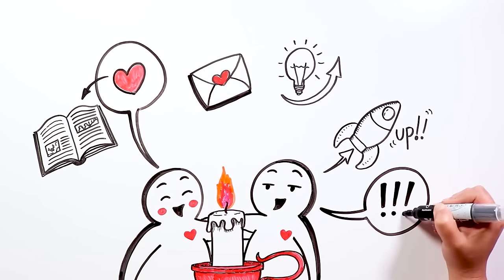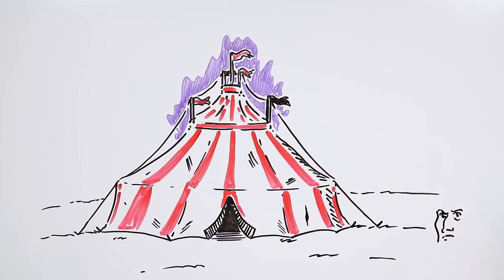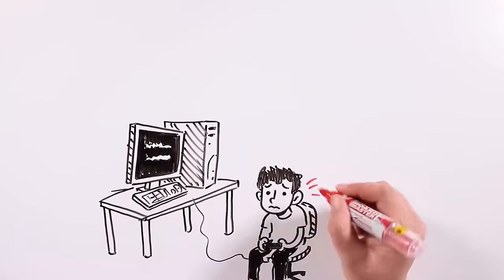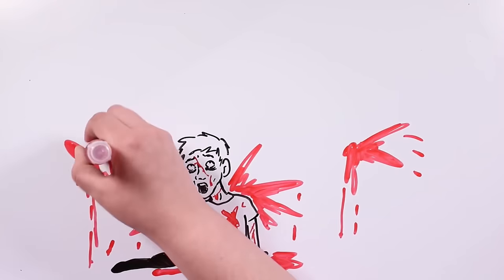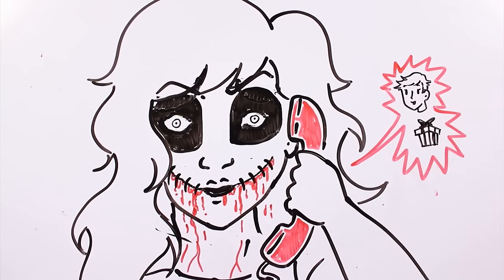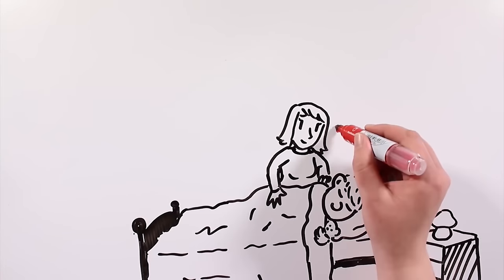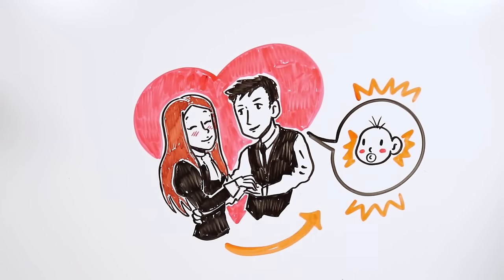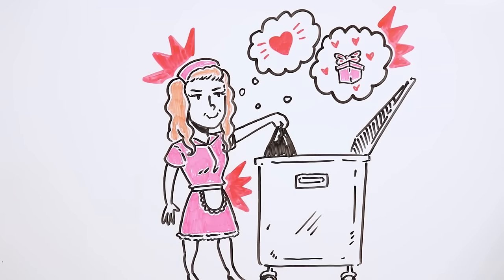NOSTALGIC CREEPY NIGHT | Draw My Life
Welcome to a new Night Special, Tiktakers! Nostalgic Night! Dedicated to our biggest fans. You have supported us in each of our projects, you have given us ideas and messages of affection. We feel very grateful because you allow us to dedicate ourselves to what we like the most, telling stories.